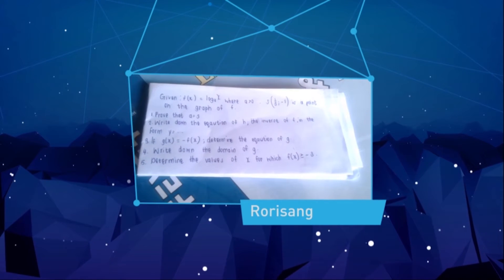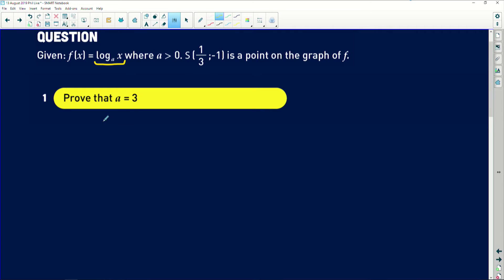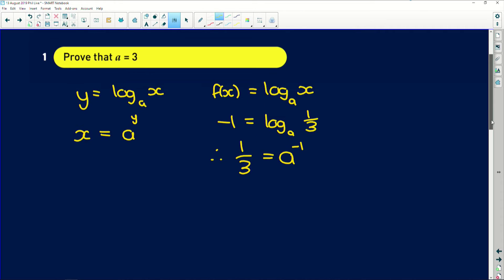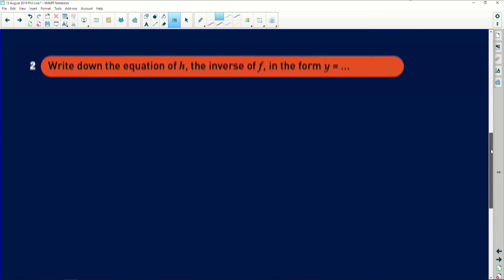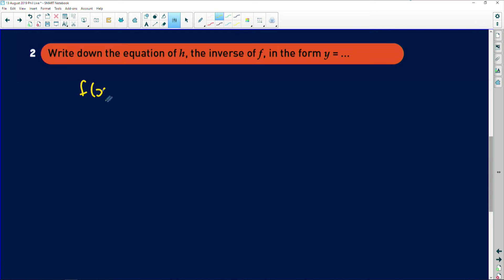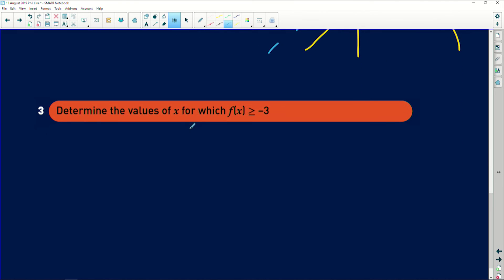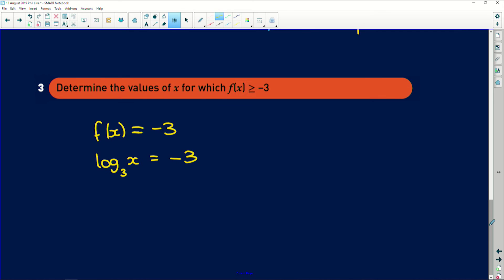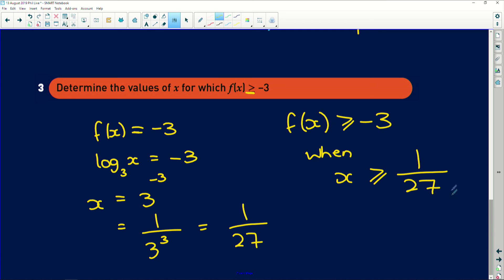Maths 2019 Revision: Functions and Inverses - Equation of Log Function - Part 8/14